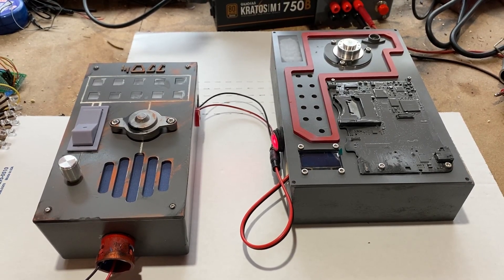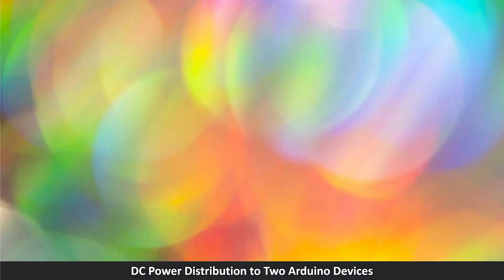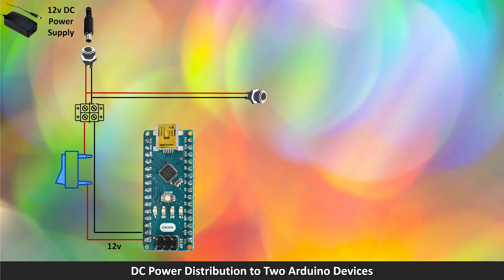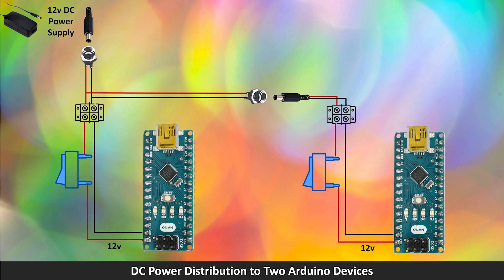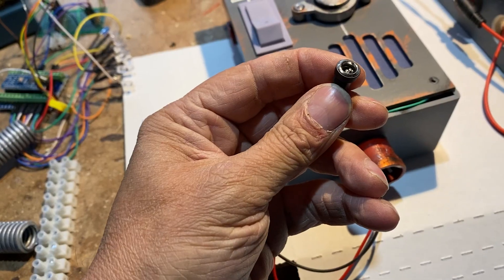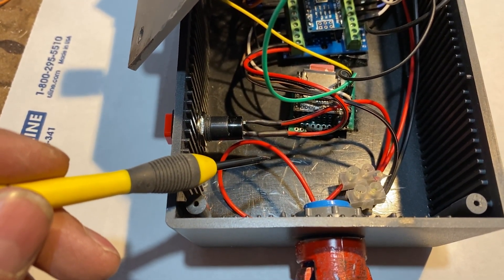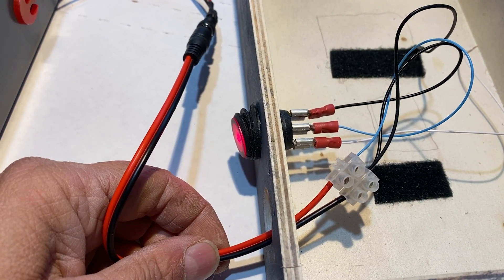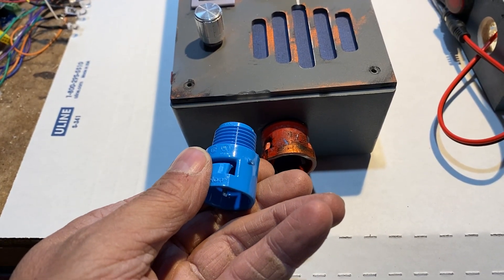Efficient DC Power Distribution for Arduino Projects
Discover the essentials of distributing DC power to your Arduino projects in this informative video.
I'll walk you through the connection diagram and the components needed to ensure efficient power distribution for your project, using a Star Wars panel setup as an example.

Chapters:
0:00 Intro
0:10 Arduino Project Presentation
0:25 Schematic for 12V DC Power Distribution to Two Arduino Devices
1:58 12V DC Adapter
2:11 Jack Connectors for Power Distribution
2:37 12V Internal Connections to Arduino
3:37 Wire Management: Using Tubes to Hide Wires between Arduino Devices

Learn how to properly power your Arduino projects and keep your wiring neat and tidy in this easy-to-follow tutorial, applicable to a wide range of projects including Star Wars panel setups and beyond.